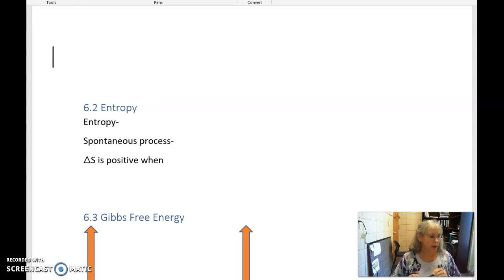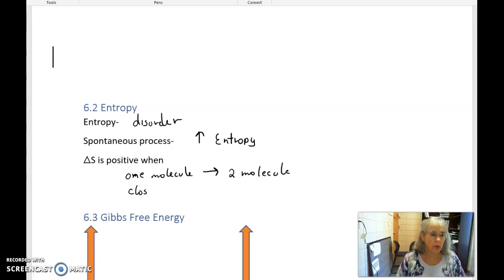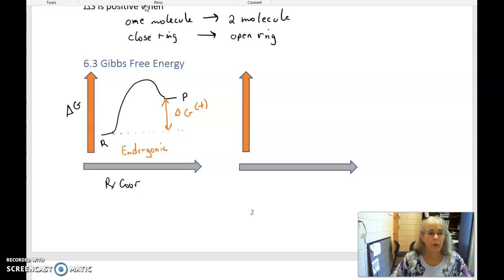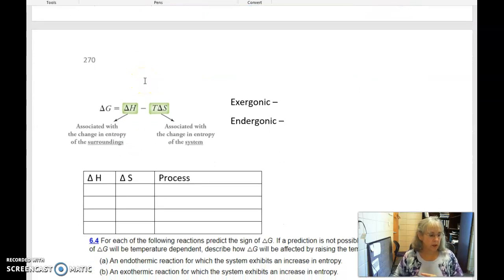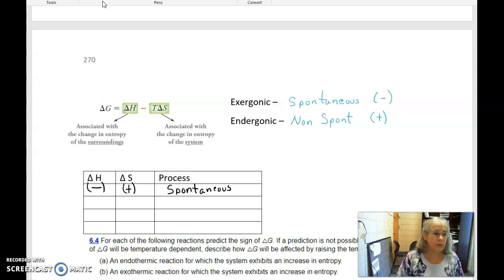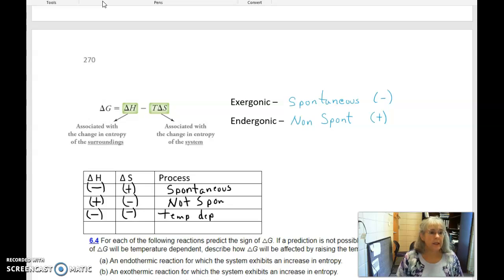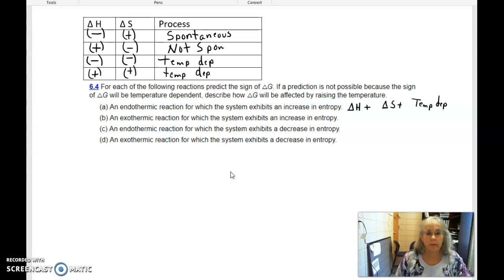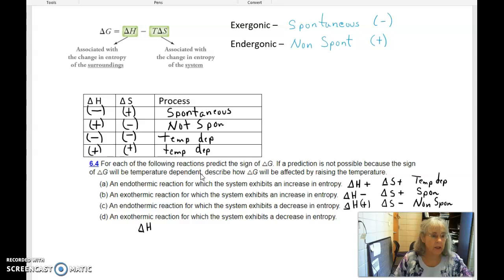270 6.2 and 6.3